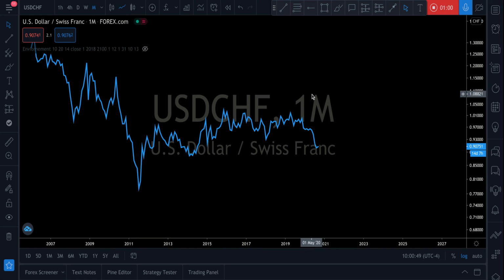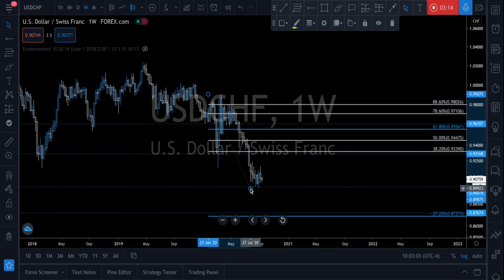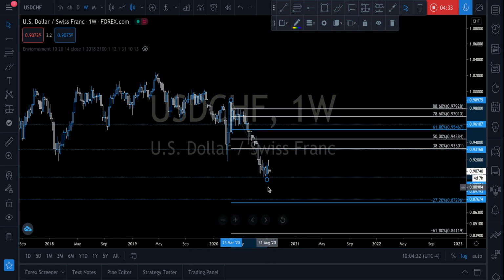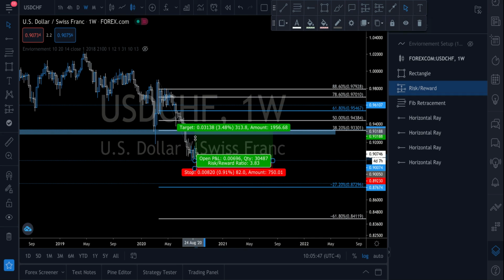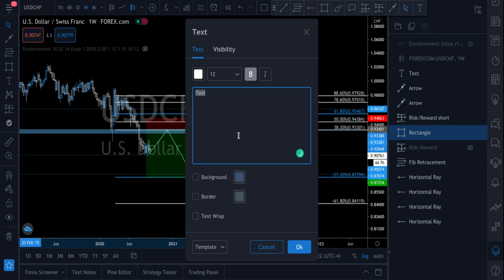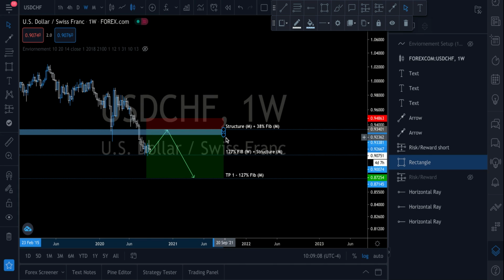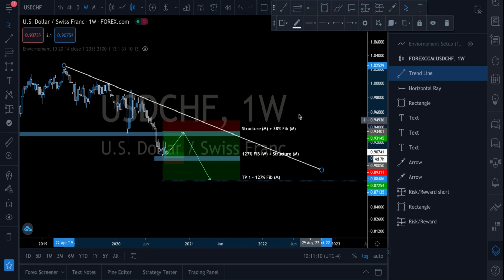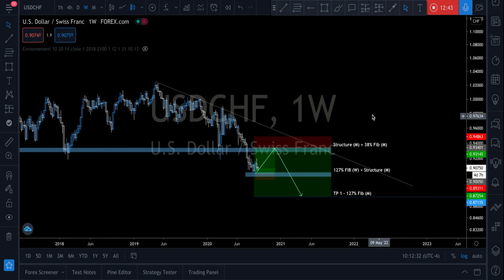USDCHF - Short Term & Long Term Opps [SET UP & IDEA]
We have 2 setups and one is ready for execution.

SHORT_TERM (valid & primed) - We tested the area of structure (M) which was also a 127% fib of the previous leg. Wait for confirmation of the support and adjust with a tight pip. This is for scalpers and intraday traders. Make sure your entry conditions are valid before entering.

RR - 1:4.2

LONG_TERM (SET UP) - We are waiting to test structure (M)  & 38% fib of the previous leg. Once the structure is tested and we start making breaks of structure on the lower timeframes for confirmation, we can look to validate our execution through your specific entry conditions.

RR - 1:4.2

I am short bias as the trend is bearish. So I rather wait for a short, but I think i will test my skill at intraday trading just for fun and scope out a scalper with that short term set up, since its ready. Maybe I will like intraday trading again and build more scripts to help us analyze the market!

If you want my entry condition script that you can apply to your charts, please message me.